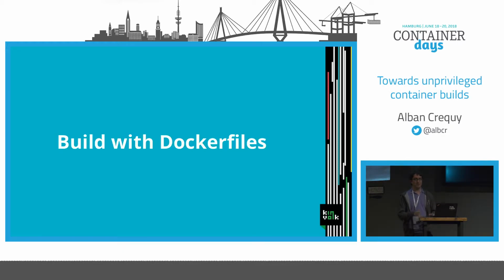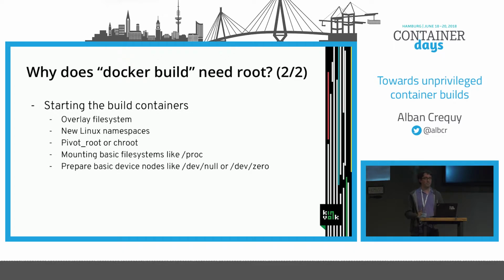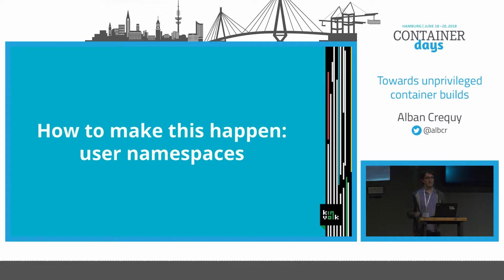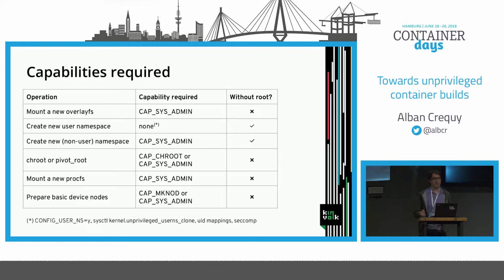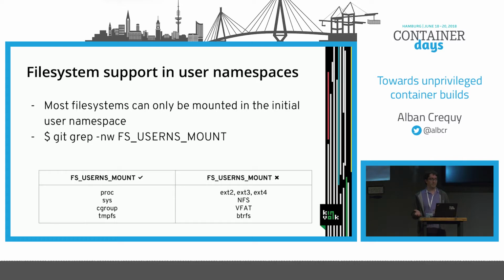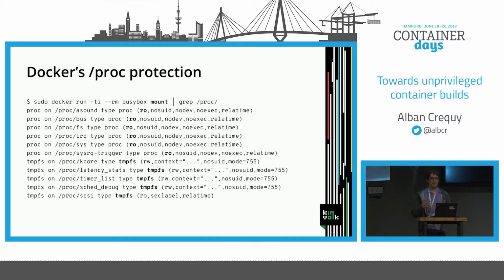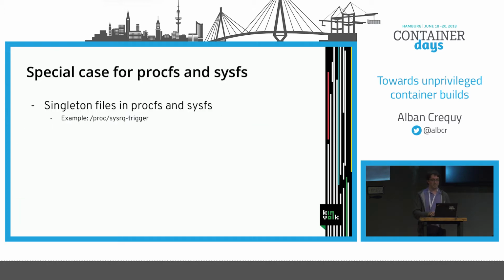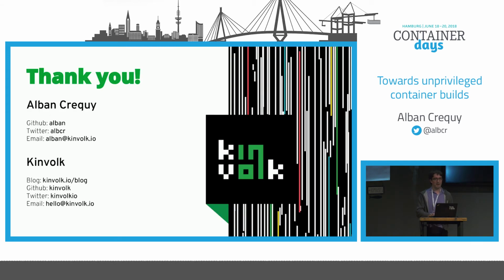Towards unprivileged container builds - Alban Crequy, Kinvolk